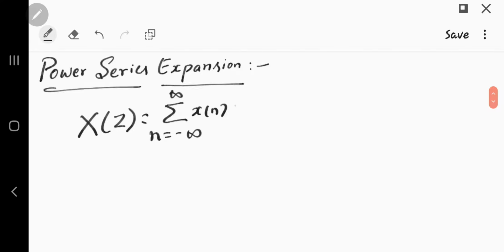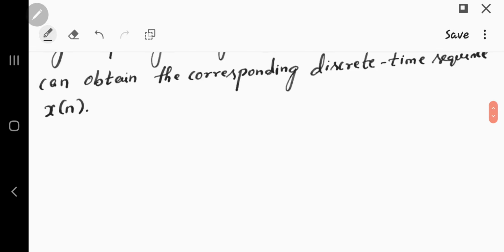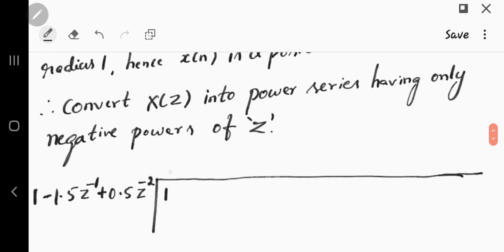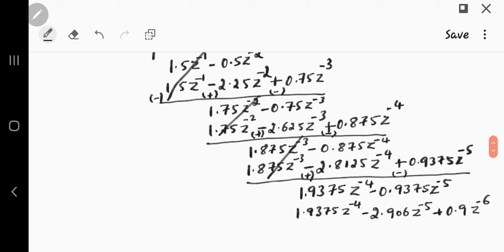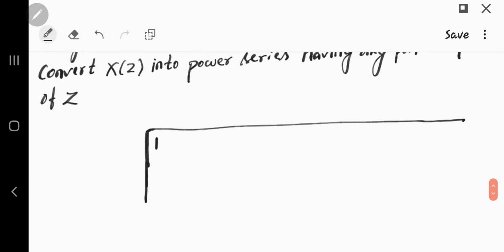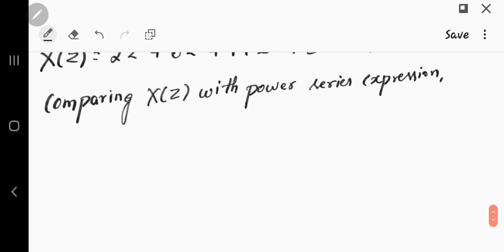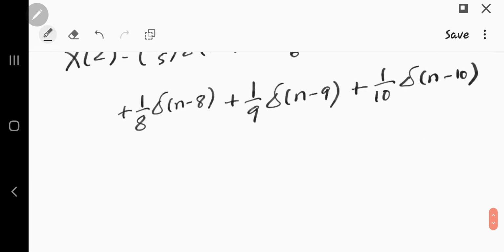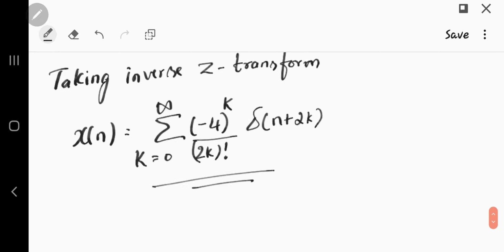Lecture 36: Power Series Expansion